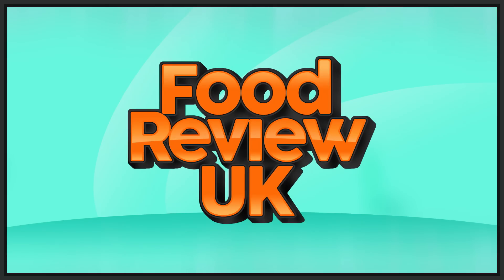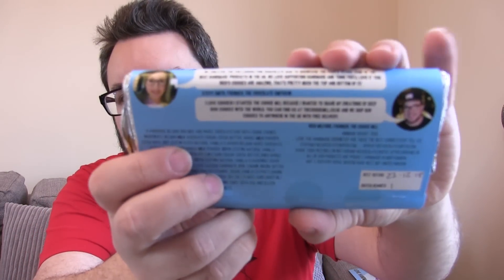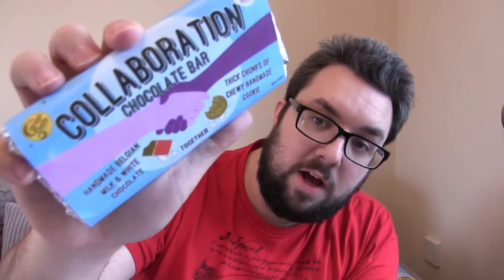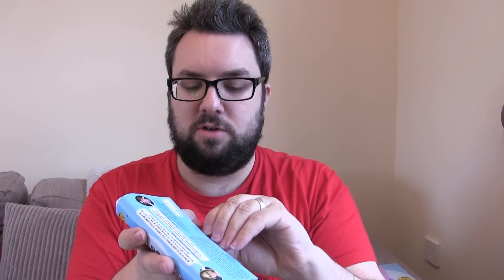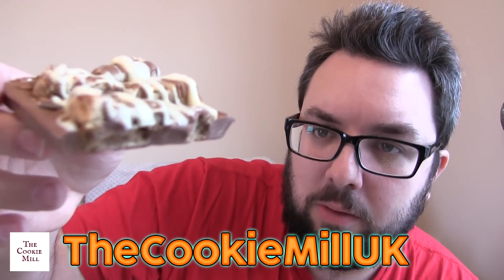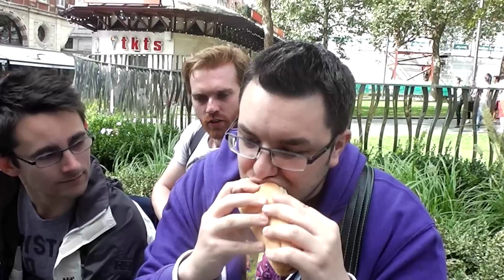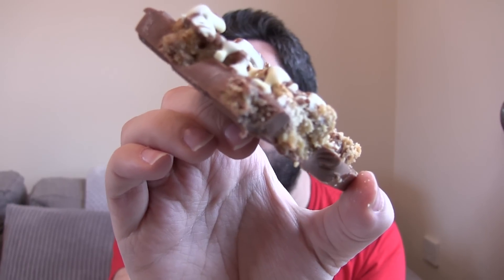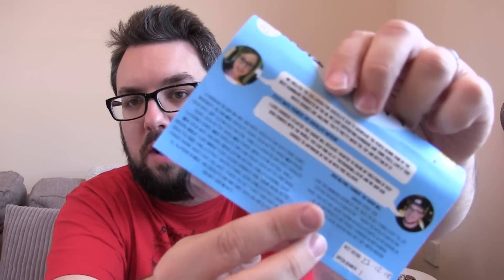The Chocolate Smiths & The Cookie Mill Collaboration Bar Review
The Chocolatesmiths and The Cookie Mill have teamed up to create a Belgian Chocolate Bar stuffed full of fresh crispy, chewy cookies.